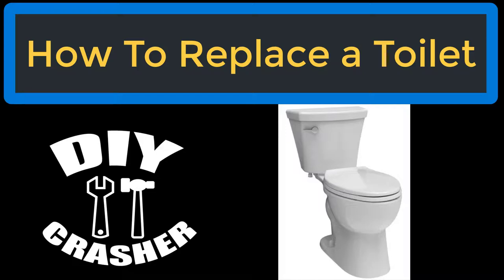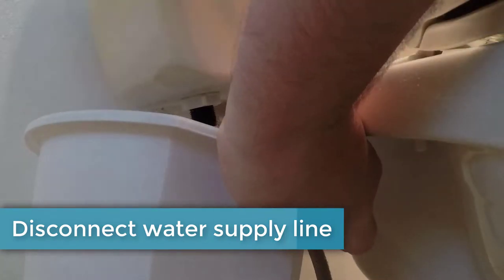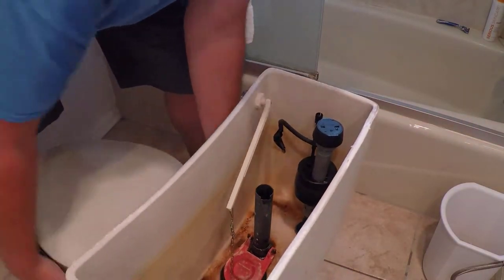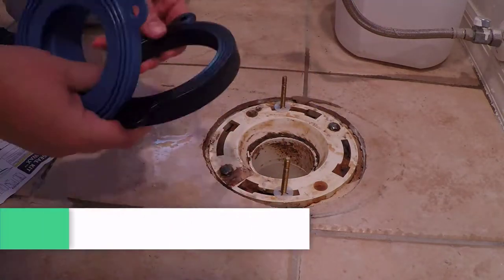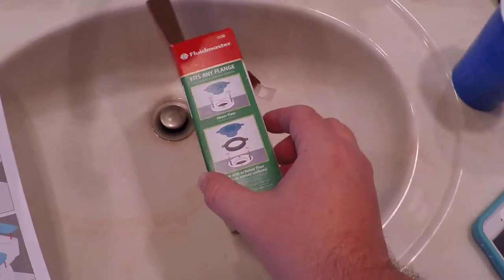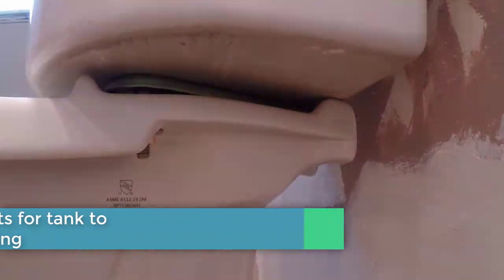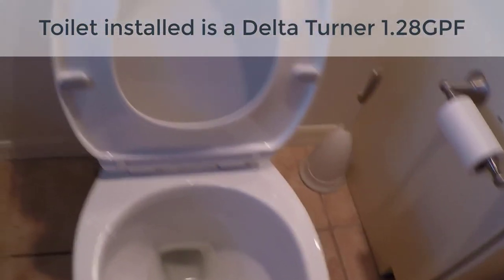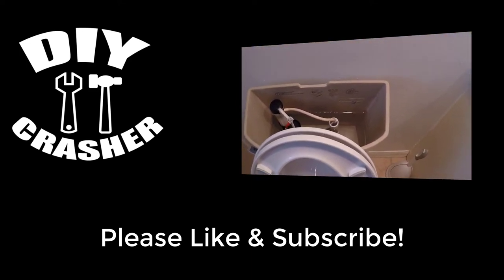🚽 How To Install a Toilet | Replacing Old Toilet, Easy Step by Step Instructions 🚽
How to replace a toilet using a waxless toilet seal.  Replacing a toilet can be an easy DIY project, just follow the basic steps to installing a new toilet.
Tools and supplies needed to replace a toilet…
Adjustable Wrench
Putty Knife
Small Bucket or Container

Fluidmaster Wax Free Toilet Seal
Chemical Resistant Gloves
Toilet Shims If Needed
New Toilet Water Supply Line If Needed, Get the size you need

Easy steps to replacing a toilet…
Shut off water to toilet
Flush toilet and empty/drain toilet tank
Disconnect water line to toilet tank
Remove toilet flange nuts and washers (1 on each side of toilet)
Rock the toilet back and forth to break the wax seal and lift toilet to remove.
Remove old toilet wax ring completely from toilet flange.
Place new toilet flange bolts on flange with plastic holding washers.
Place new toilet wax ring or waxless toilet seal on toilet flange. Follow instructions for the wax ring you get and for the flange height to floor type you have.
Place new toilet bowl onto flange, align flange bolts to the holes in the toilet and set in place.
Put on new washer and nuts and hand tighten them on each side of toilet.
Use adjustable wrench to tighten flange nuts down, but don’t over tighten.
Check for level of toilet bowl, additional tightening may be needed and toilet shims might be needed based on how level your floor is for the install.
Assemble new toilet tank to place on toilet bowl.  Don’t forget to put on the toilet tank gasket.
Place toilet tank on toilet bowl and tighten washers and nuts to tank bolts down.
Install toilet seat.
Attach water supply line to toilet.
Turn on water at the toilet supply valve.
Let fill up with water and flush a few times and check for leaks.
Check for leaks around toilet base, toilet tank to bowl and water supply line.  Additional tightening may be needed.

This video is to show the basic steps to replacing a toilet.  Be sure to follow the manufacturer's instructions to installing a toilet along with your local building codes. This video is for entertainment & illustration purposes only, your situation may be different so take it as such.